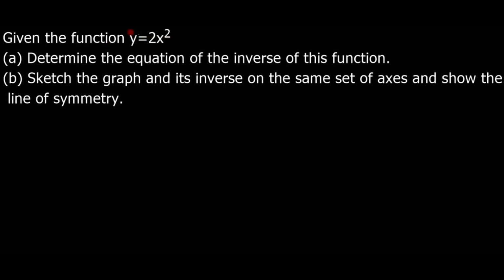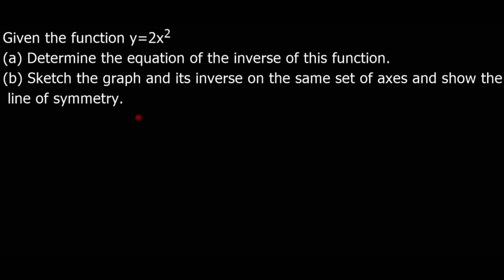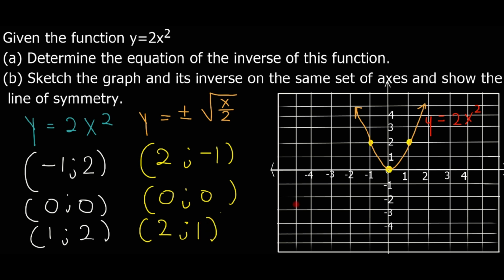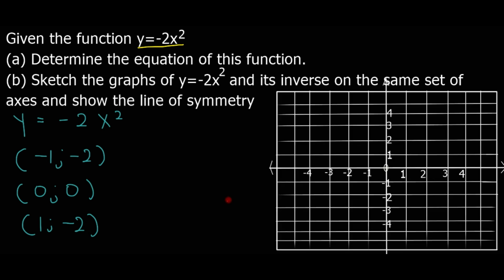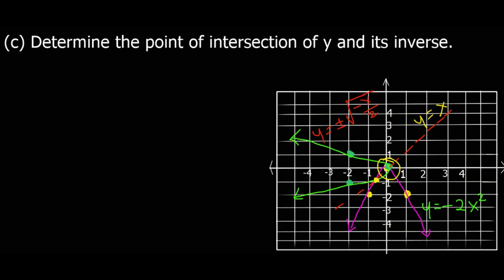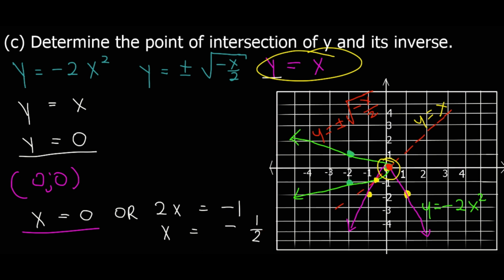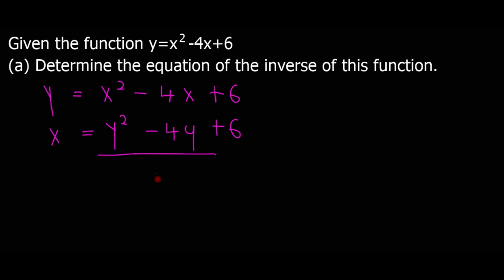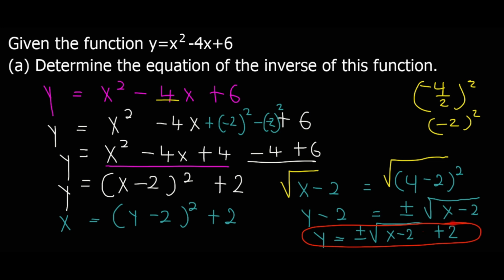GRADE 12 INVERSE FUNCTIONS (LESSON 2)-INVERSE OF THE PARABOLA